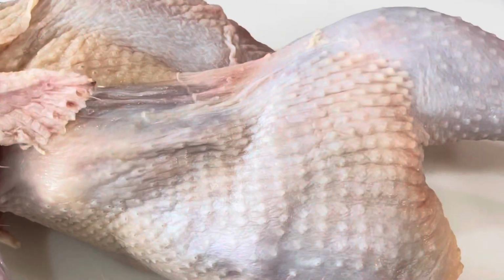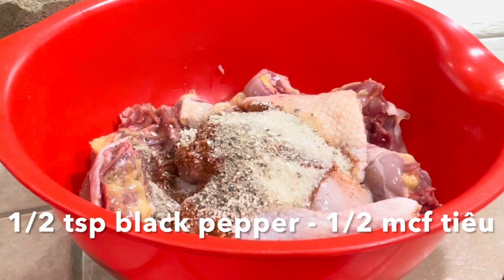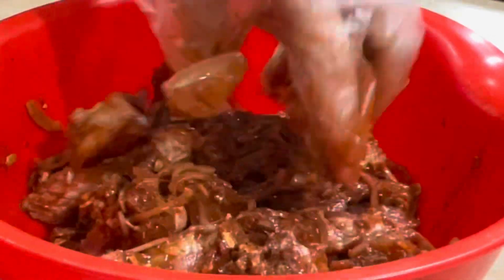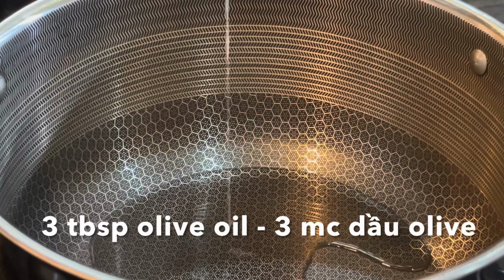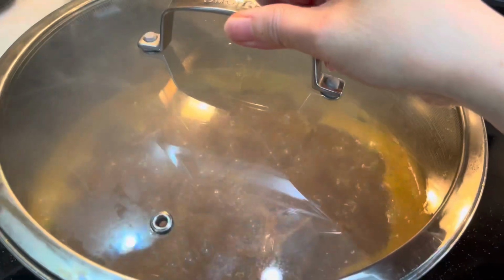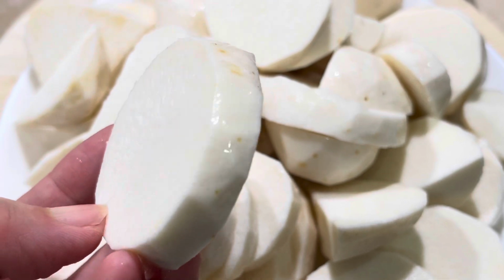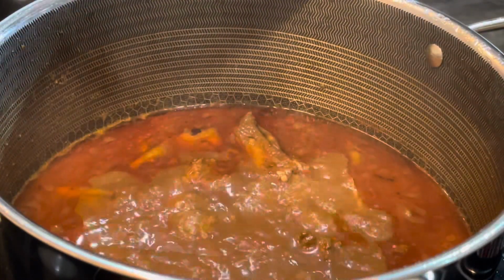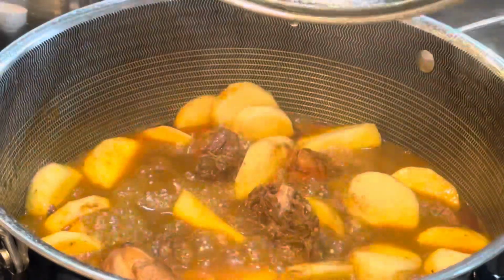Stew Chicken with Taro Roots. Gà Kho Khoai Môn. Vietnamese Home Cooking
Hi everyone!
Welcome to Vietnamese Home Cooking. My apologize for taking so long to post this new video since my last one. I had been so busy with work and family lately but I will try to find time to post video more regularly. Thank you for your continuing support.

   In this video, I am exciting to introduce my new Stew Chicken and Taro Root dish that my family really enjoyed and I am sure you would love to try it too. Here is the ingredients list for your convenience .

1. 1 whole stew chicken  : 1.5 lb
2. Taro root : 1.5 lb
3. Oriental beef spices : 2 tbsp
4. Mushroom seasoning : 1 tbsp
5. Sugar : 1/2 tbsp
6. Black pepper : 1/2 tsp
7. Dried chopped shallots : 1 tbsp
8. Soy sauce : 1 tbsp
9. Fish sauce : 3 tbsp
10. Chopped fresh shallots
11. Olive oil : 3 tbsp
12. Chopped green onion and cilantro for garnish

Served best with sourdough bread or rice noodles

Vietnamese Home Cooking